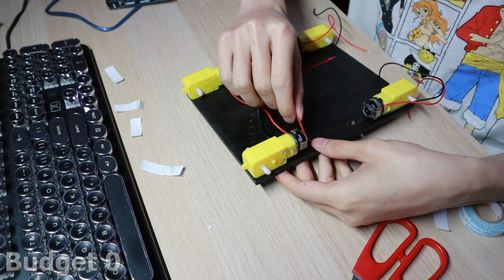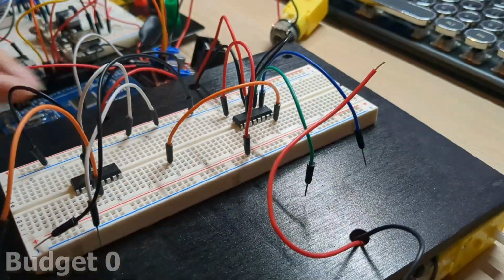Learn Electronic Engineering in 30 Days Challenge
Hi, being able to build anything I want is a dream of mine and lately, I had the opportunity to learn how to create things with arduino. This is the starting point to get into electronic engineering. So I decided to challenge myself and learn arduino as much as I can for 30 days. This video I went through the up and downs of completing my final project which is a mini autobot rc car. I hope this video is able to motivate you to take up arduino and engineering :)